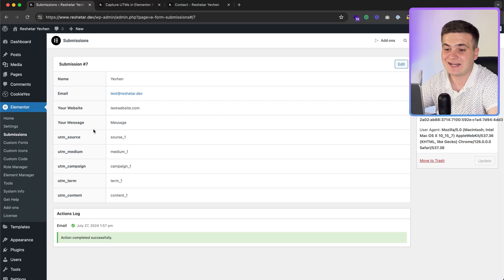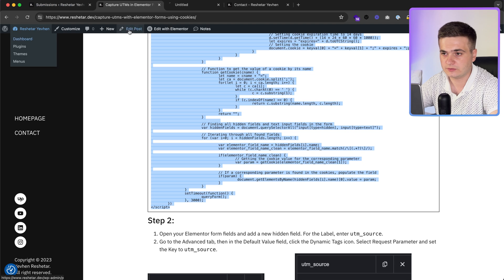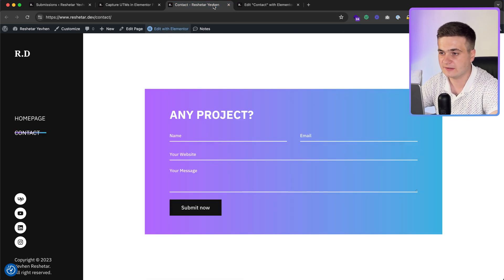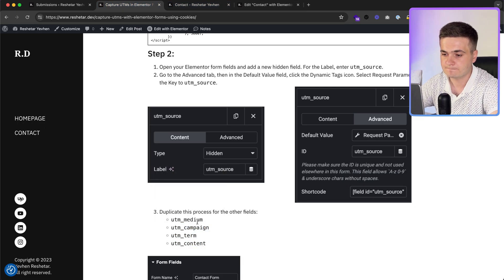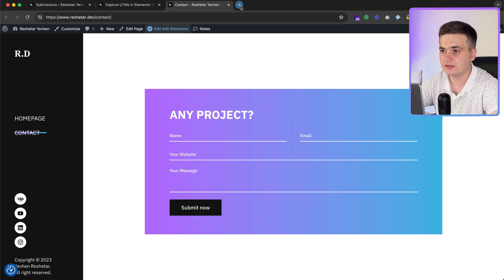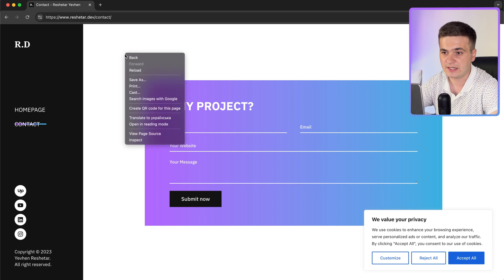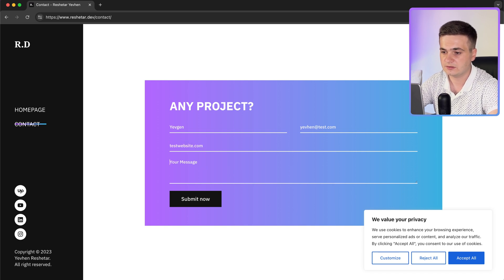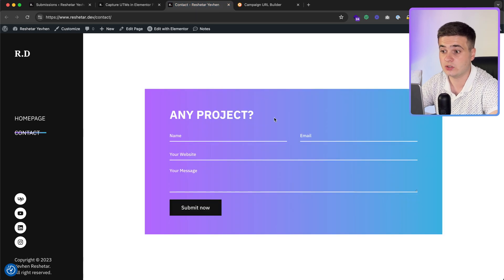Capture UTM Parameters in Elementor Forms Using Cookies without plugins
In this quick guide you learn how to keep UTM parameters in cookies and collect this information in Elementor Forms without losing info.